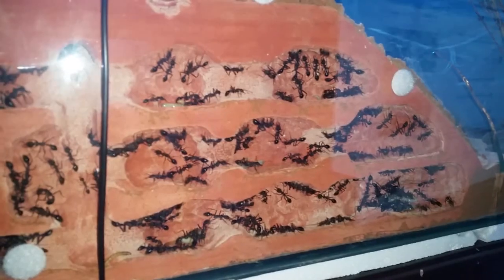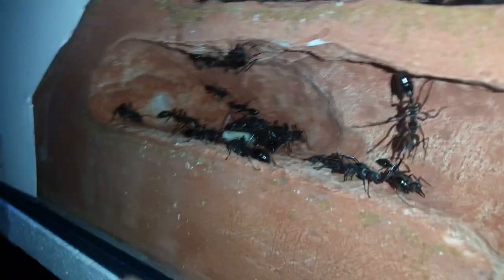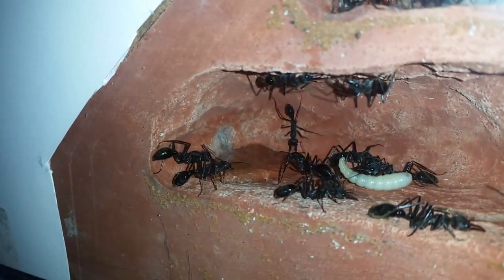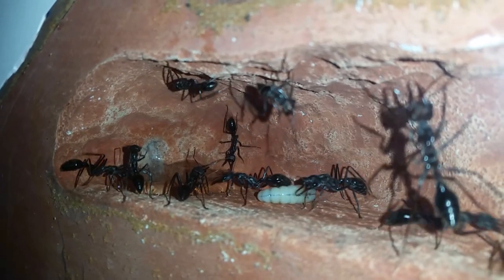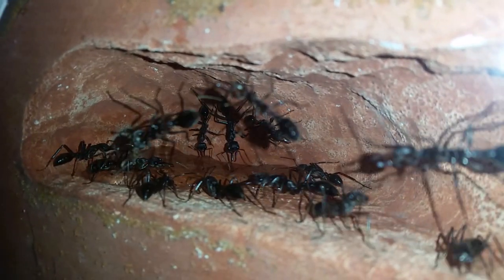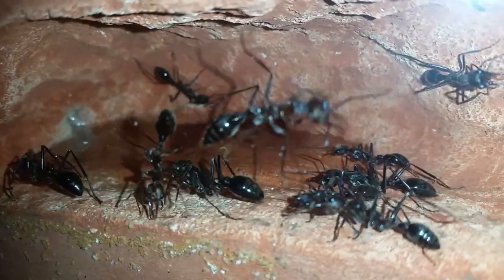Bull Ant Nest Hydration!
Heres a video on how i hydrate my 300+ Myrmecia Pryiformis nest.